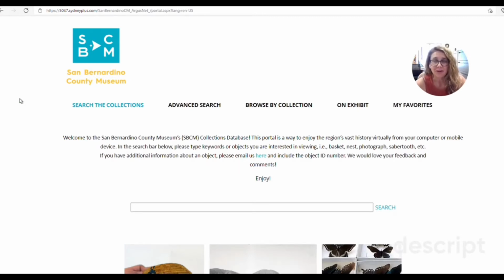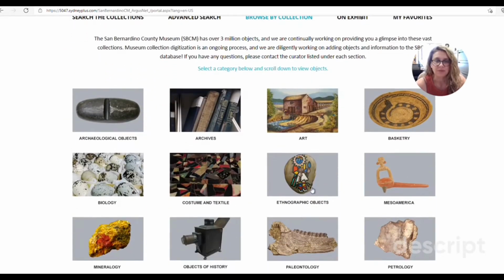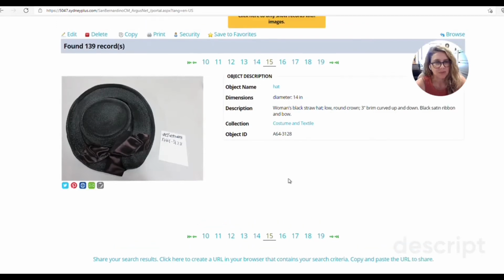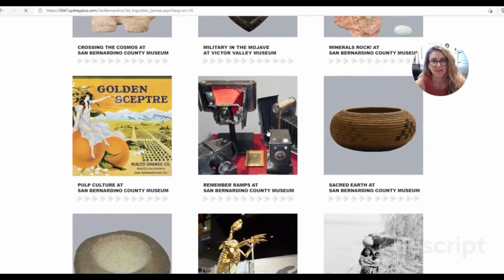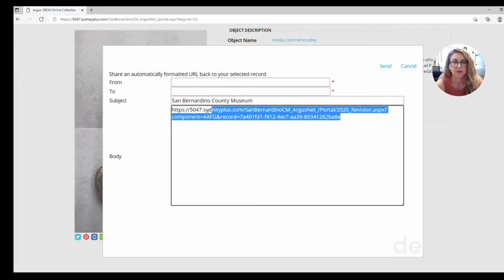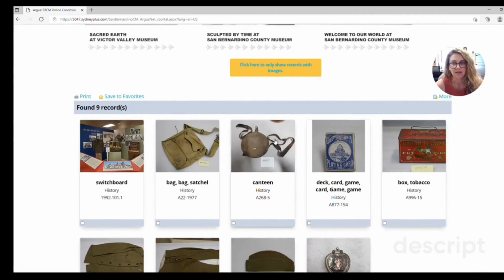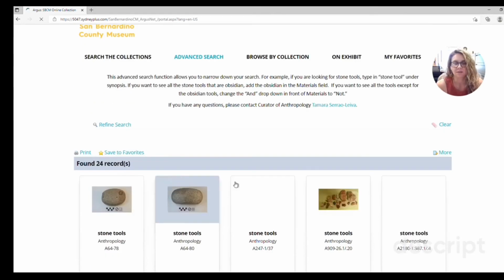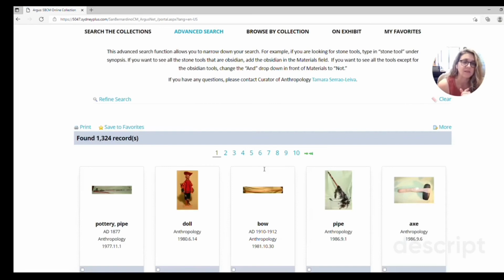Argus Portal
Learn how to use our online collection database filled with art and artifacts that hold thousands of stories about the county’s history.

This collection extends well beyond the more than 2,000 items currently on display in our galleries at our main location at the San Bernardino County Museum and in our Victor Valley Museum.